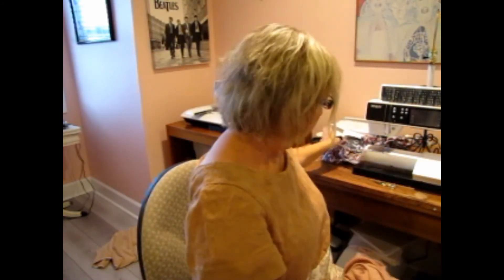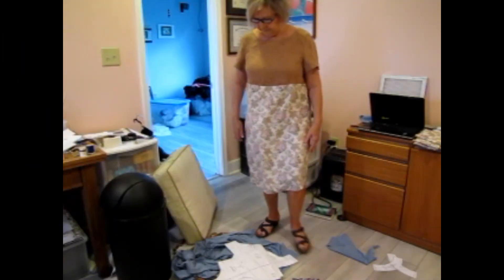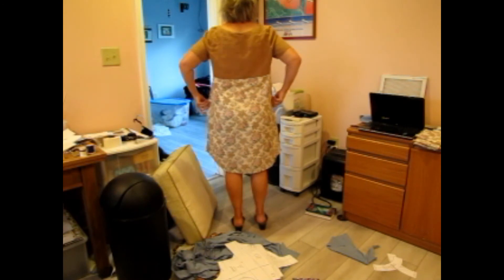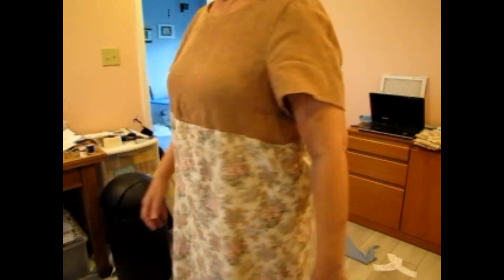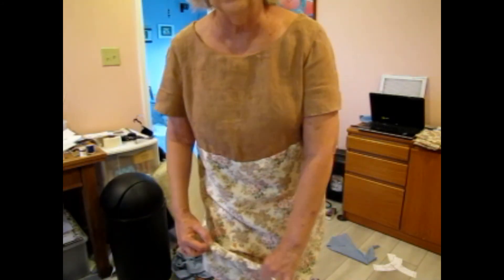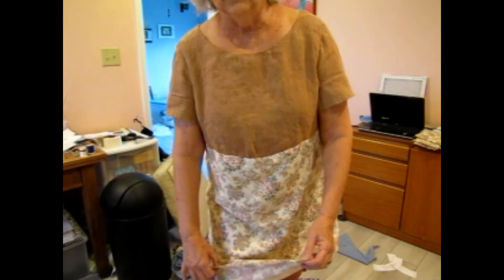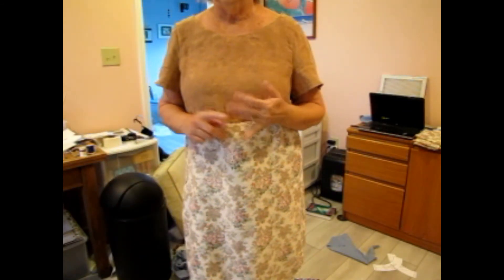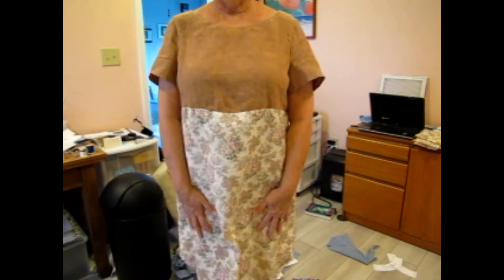Seamwork Georgia Dress August 2021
The Cursing Seamstress has made the Georgia Dress by Seamwork. It's a lovely, simple pattern with a great fit.